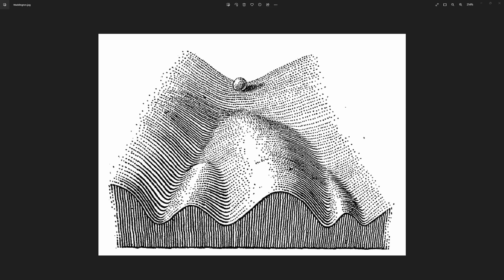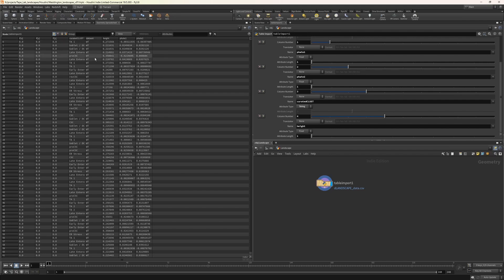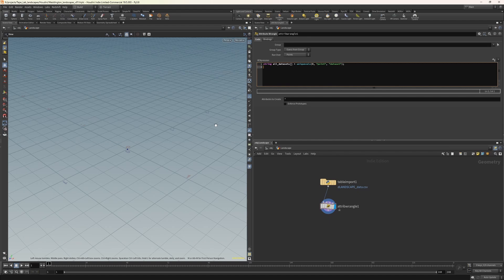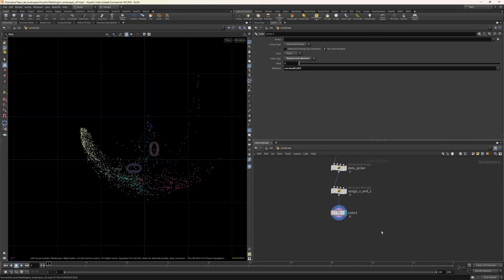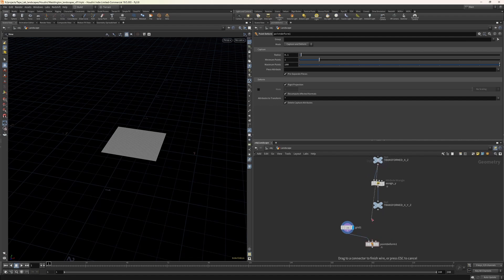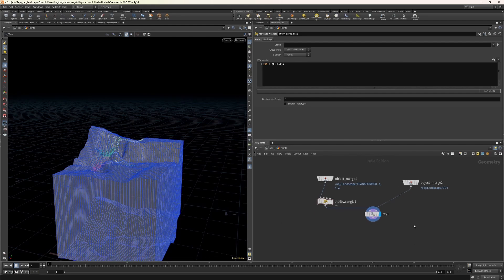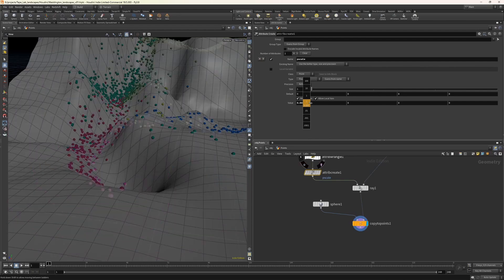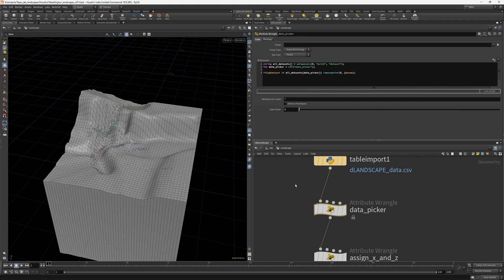Guest Tutorial: Dr. Jeroen Claus - Creating a Data Driven Waddington Landscape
We are very excited to host our dear friend Dr. Jeroen Claus of with a very special tutorial.

UCL Cancer Research's Cell Communication Laboratory, to visualise data from their study "A Single-cell Perturbation Landscape of Colonic Stem Cell Polarisation", which is now available as preprint

 In this video, Jeroen shows how you can use single cell RNA sequencing data to create a data-driven version of the Waddington Landscape, a classical graphic from the 50s representing the possible developmental paths of a cell. This new way to visualise single cell RNA sequencing data helps to make dimensional reductions of huge amounts of data more intuitive to interpret and understand.

While the data might be complex, the Houdini setup is rather straightforward: this tutorial will give you an overview of how to get csv data into Houdini, and with only a few nodes build an effective data visualisation.